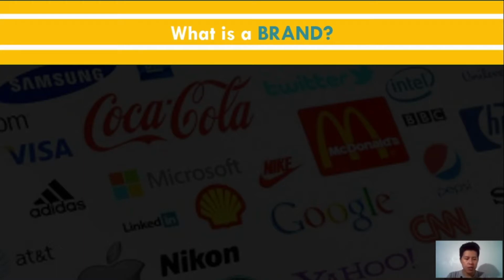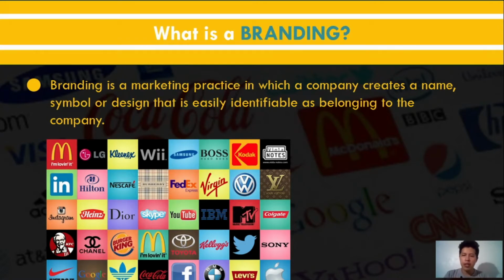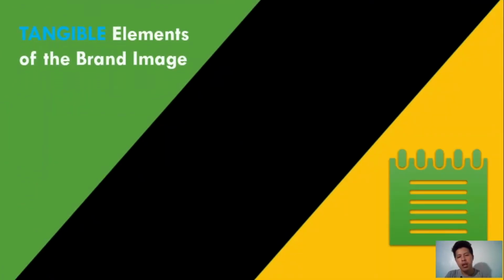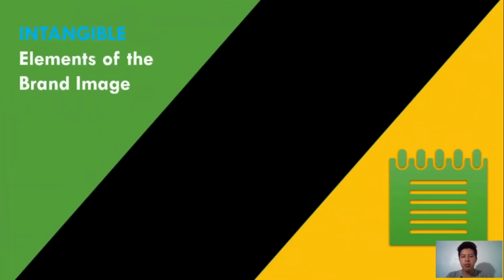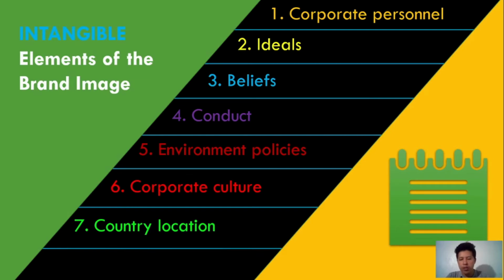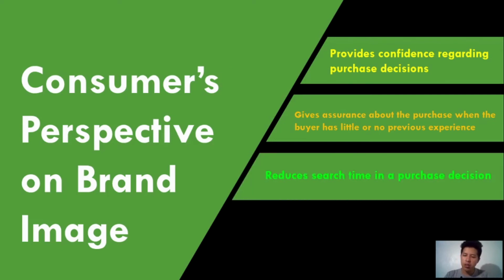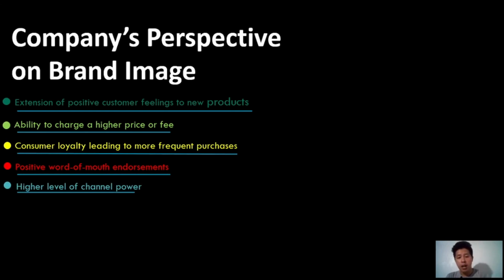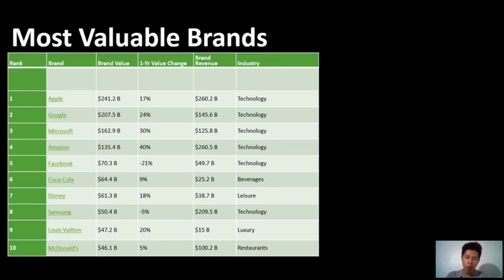Brand Management ADVERTISING LECTURE SERIES Lesson 2 part 1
This video discussed the basics of Brand Management